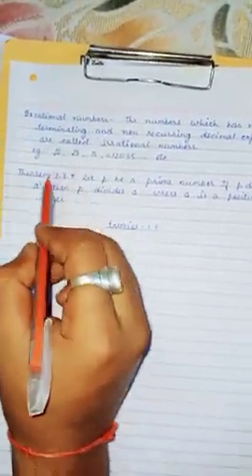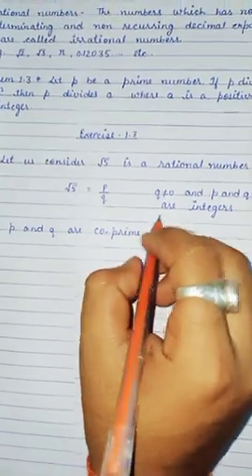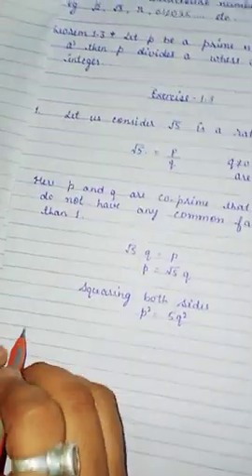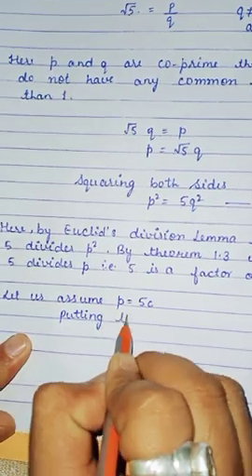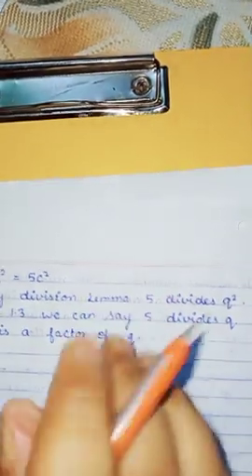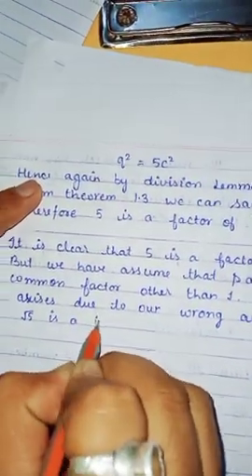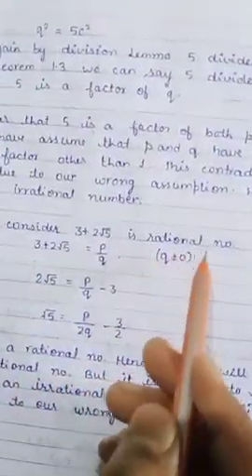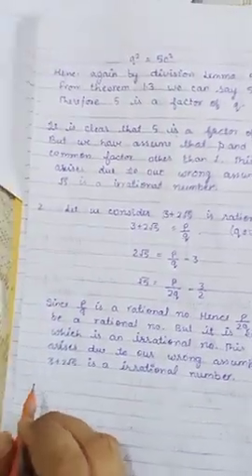CLASS 10 MATHS Exercise -1 .3 _ PART- 1